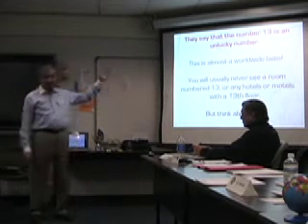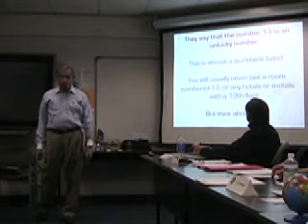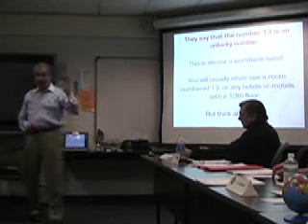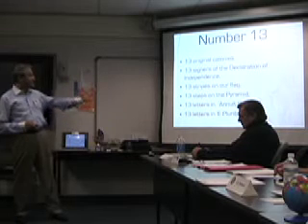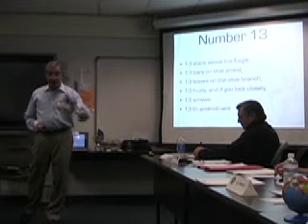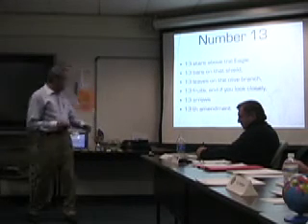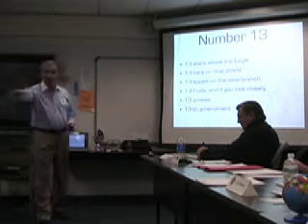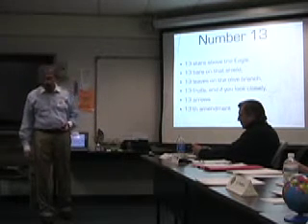The U.S. Dollar